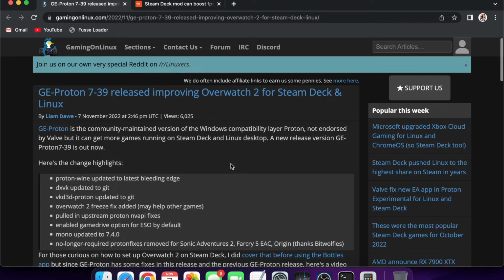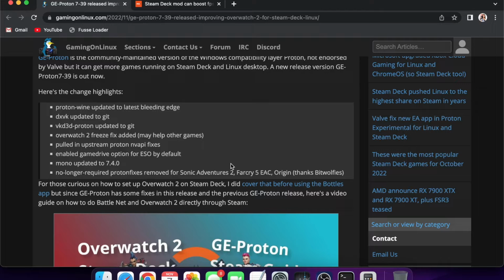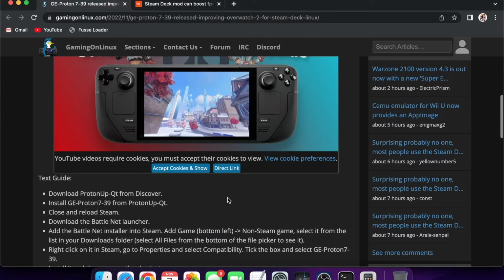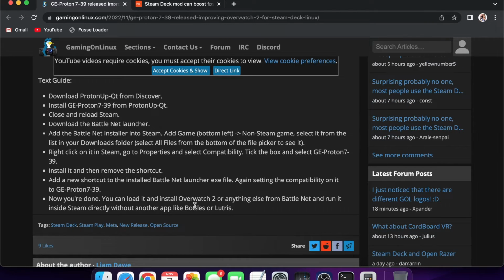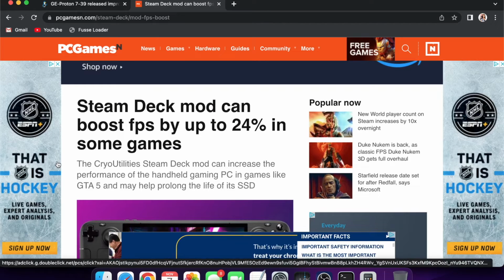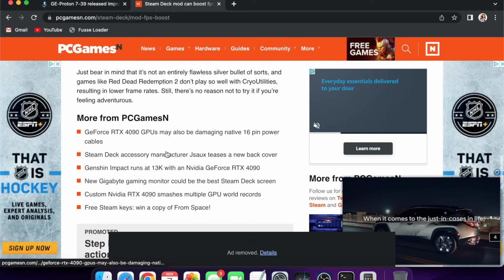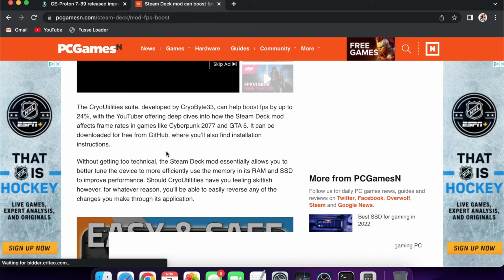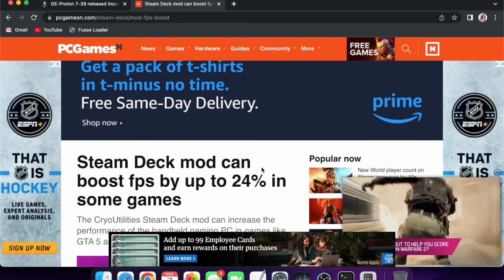Steam Deck to get Overwatch 2 fixes